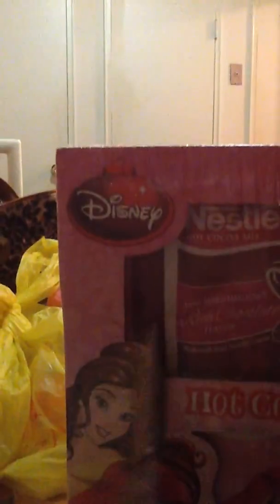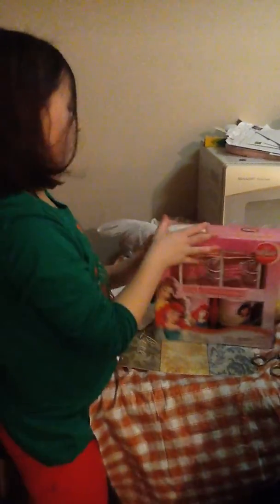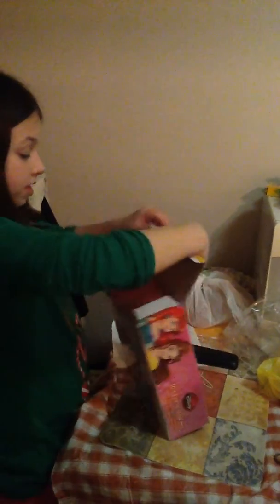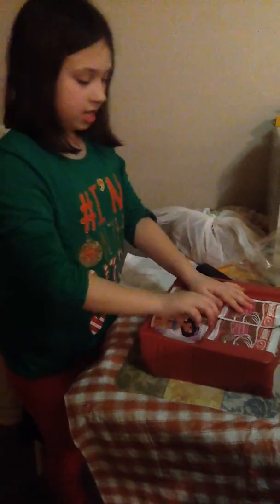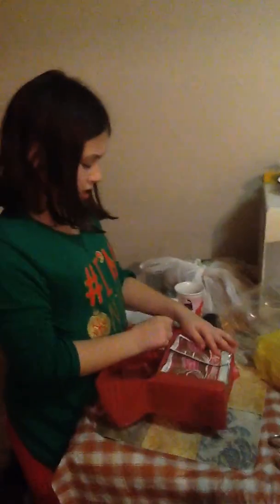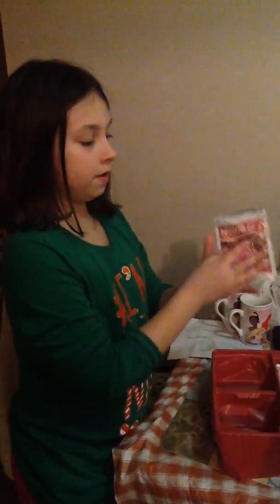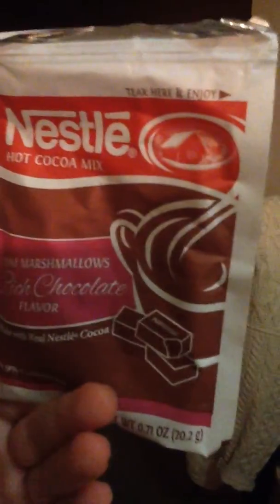Opening of hot coco Disney mug set